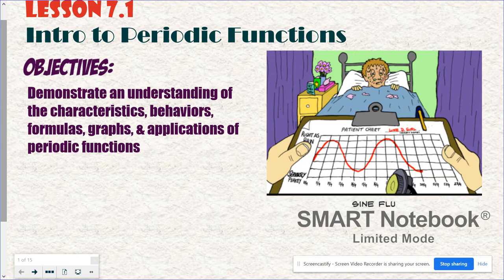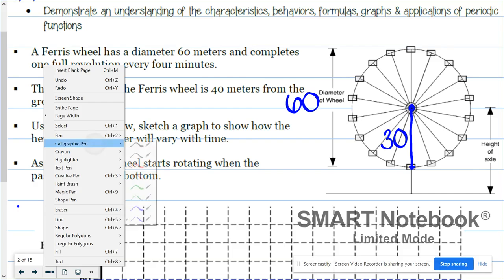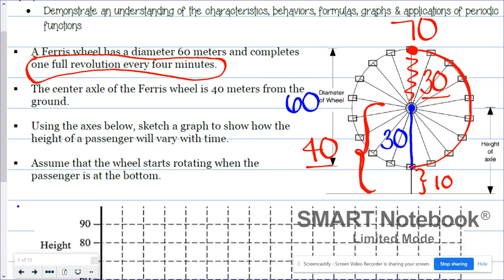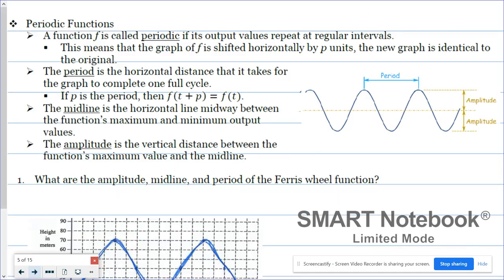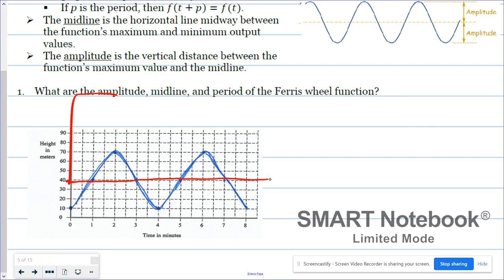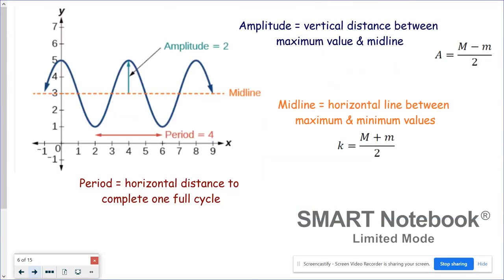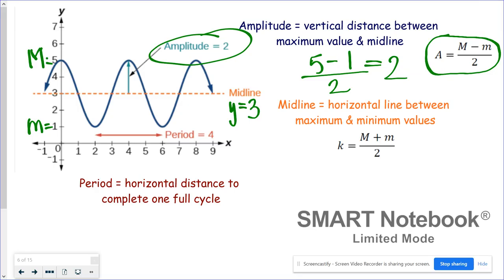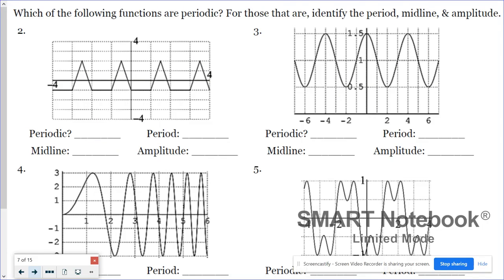Intro to Periodic Functions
Features an introduction to periodic functions and identifying the amplitude, period, and midline.